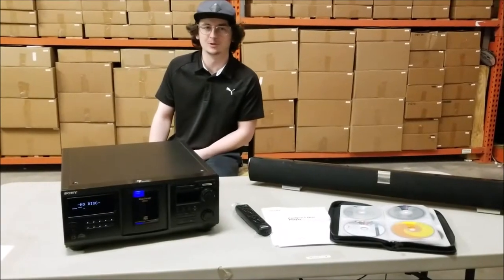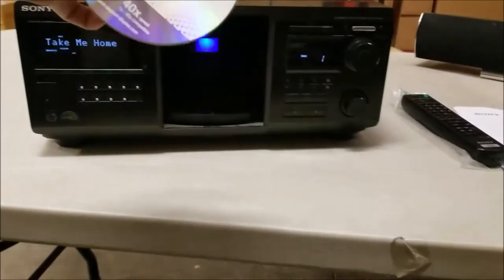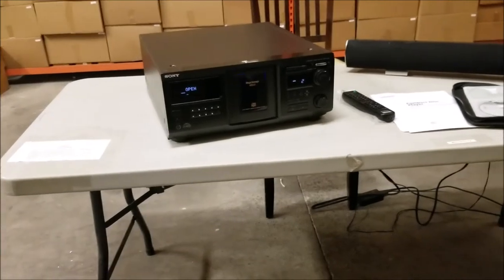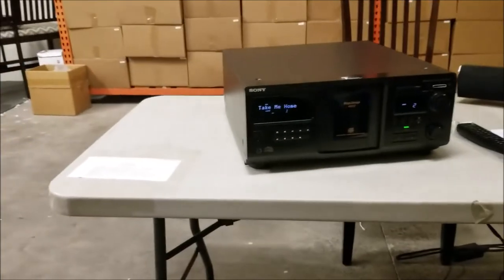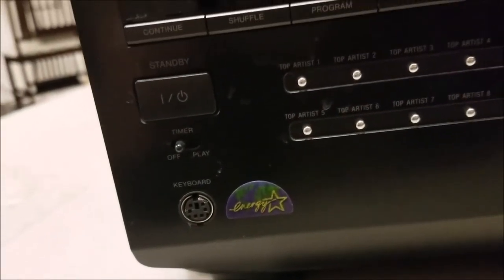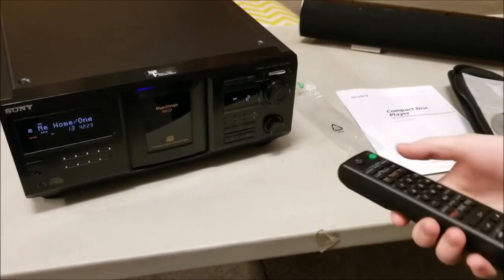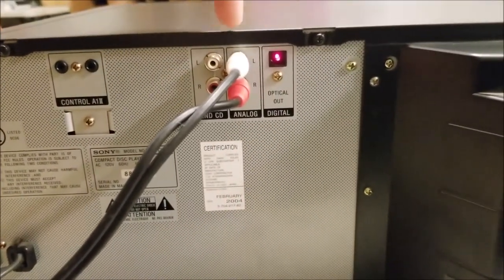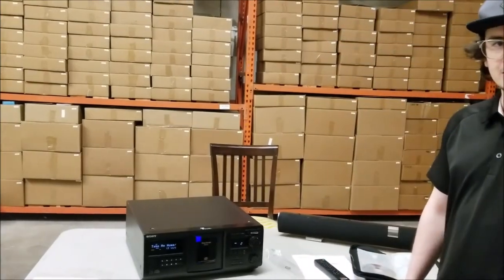Sony 400 Disc CD Player Compact Disc Explorer CDP-CX455 Product Demo